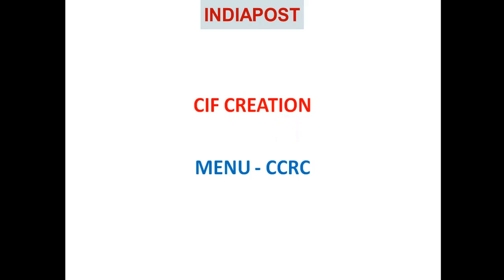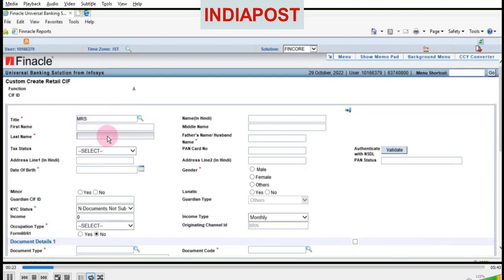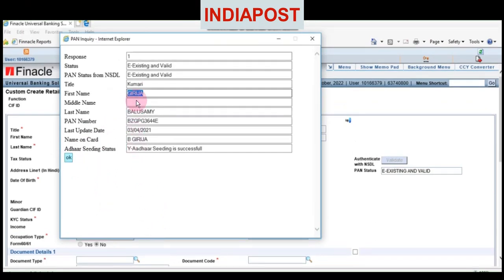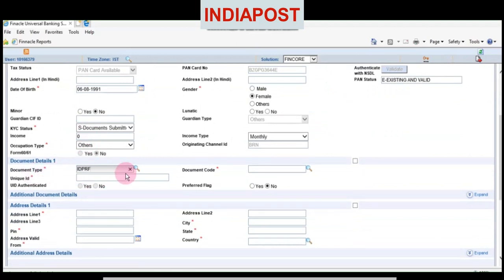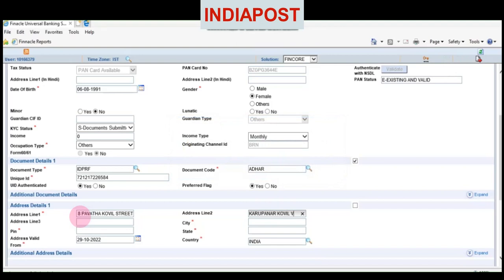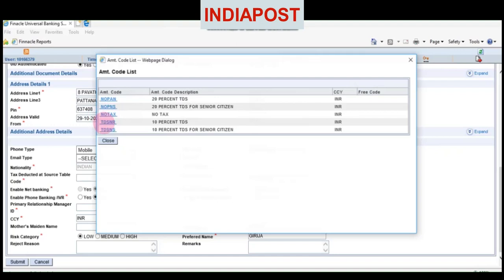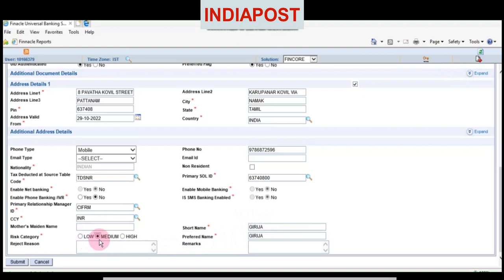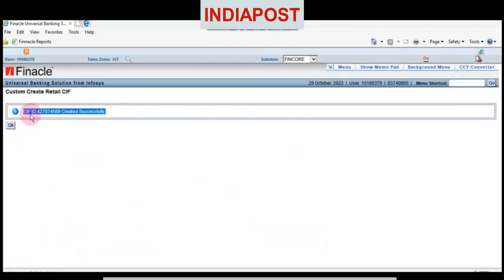1 CIF CREATION CCRC